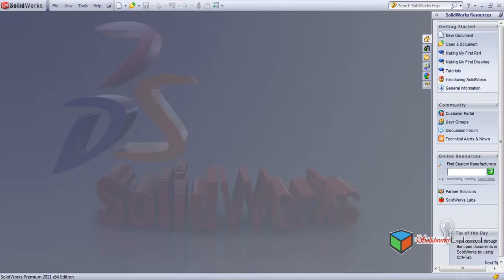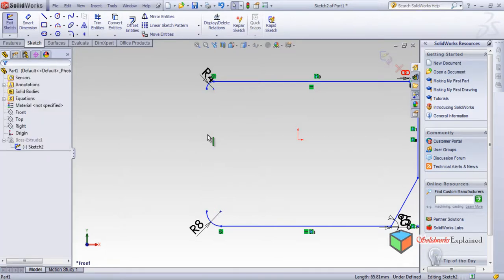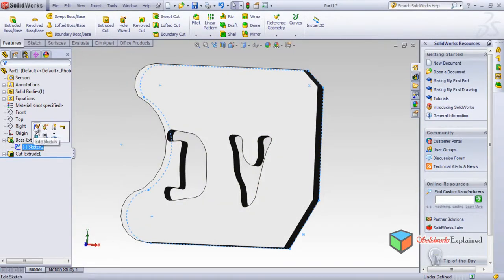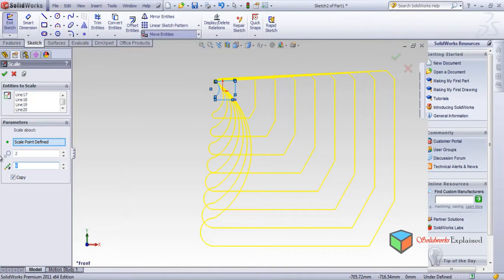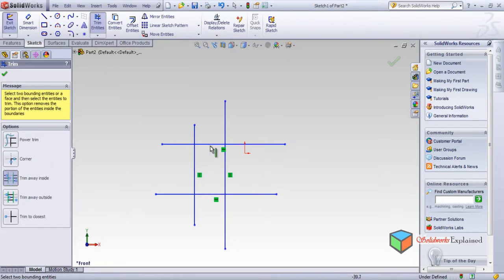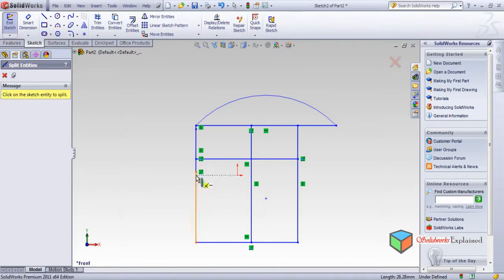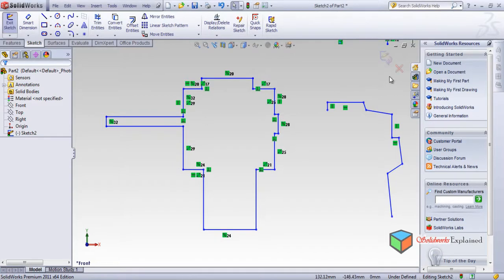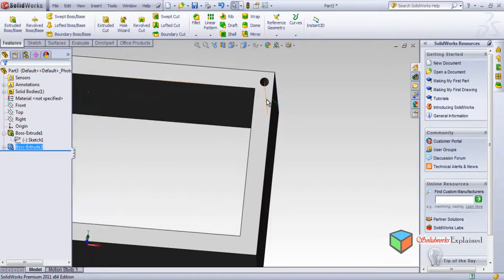Advanced Sketch tool (offset, trim, extend, split, jog, construction geometry)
Solidworks explained: Advanced Sketch tool

This video features Fillet, chamfer, offset entities, trim, extend, split entities, jog line, construction geometry.